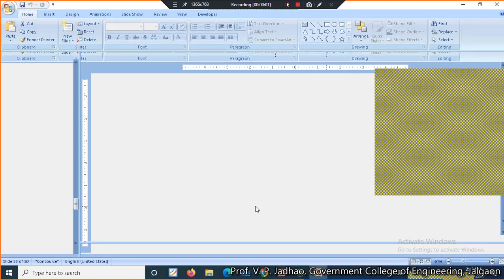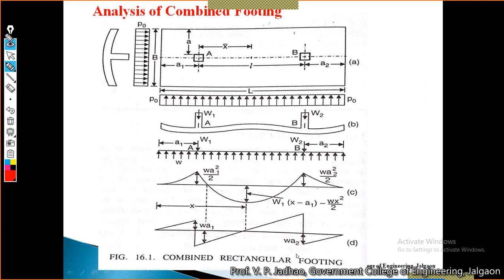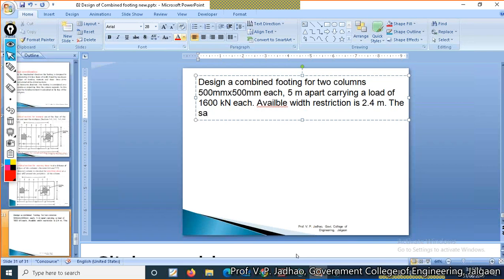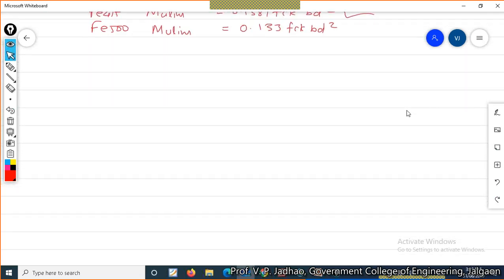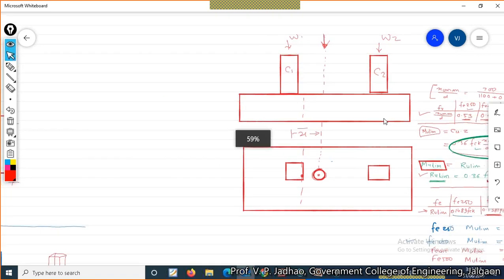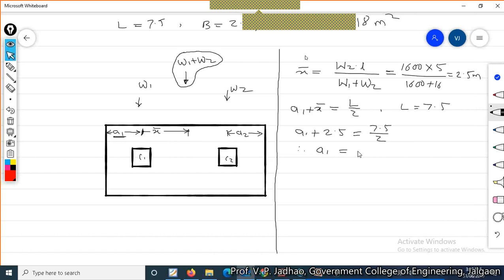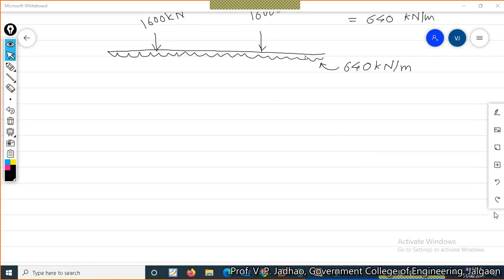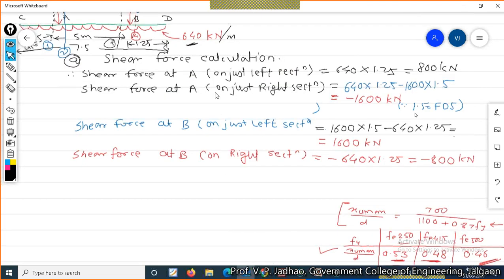Design of Combined footing Problem 1 Part 1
Rectangular footing design
Combined footing Design
Footing Design